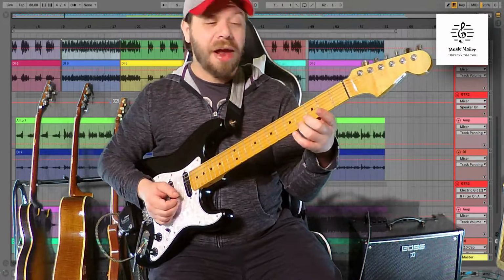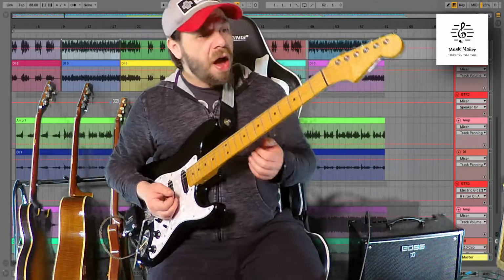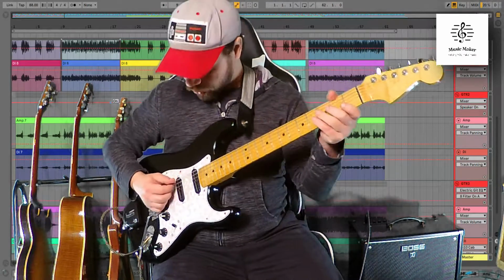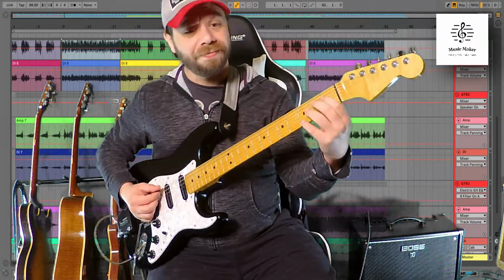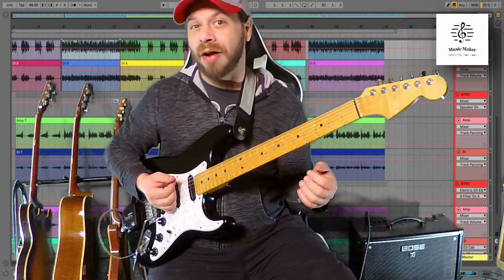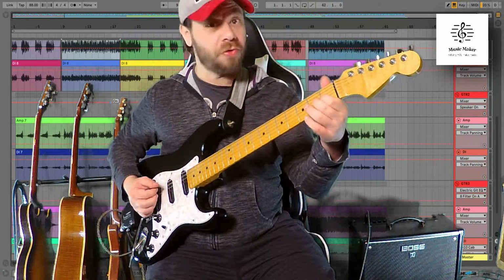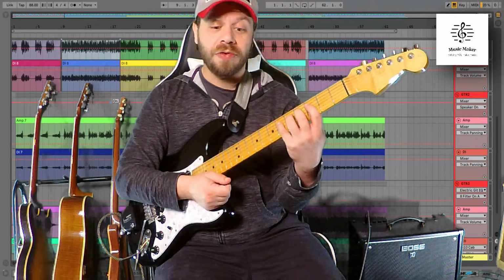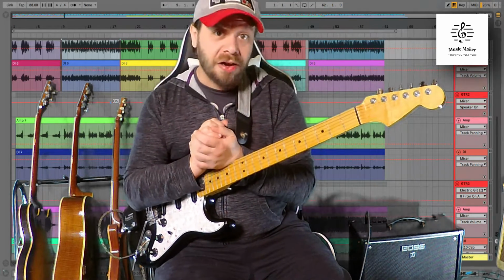Theory Thursday // Learn The Fretboard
It's THEORY THURSDAY! Today, an ear training method I have learned from studying with Mick Goodrick, and from exchanging ideas with students of Wayne Krantz while at Berklee.

Using techniques from this video, you can explore, find your own sounds, and even force yourself outside of your most comfortable fretboard shapes.

▼ IF you would like to learn ear training.
▼ IF you would like to learn to transcribe.
▼ IF you just want more guitar info.
▼ In-Depth Lessons added EVERY WEEK. FREE Packet with scale and chord forms available also!

▼MAKES AN EXCELLENT PRESENT FOR YOU OR A LOVED ONE▼

▼▼My Gear In This Video:

Lindy Fralin/Warmoth Stratocaster
Boss Katana 50
Elixir Optiweb - 10-46
Planet Waves Strap
RAT Distortion Pedal
Mooer Micro Loop

▼▼Go Grab Some MUSIC!

Thanks so much for supporting Music Maker Guitar!!